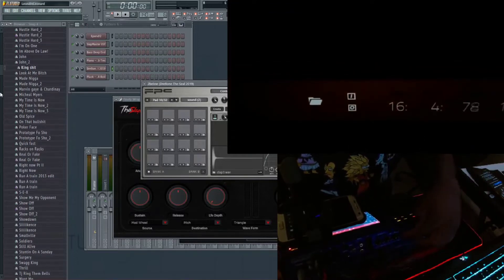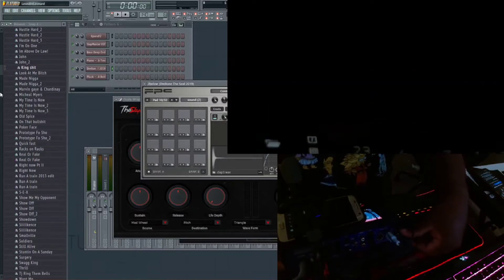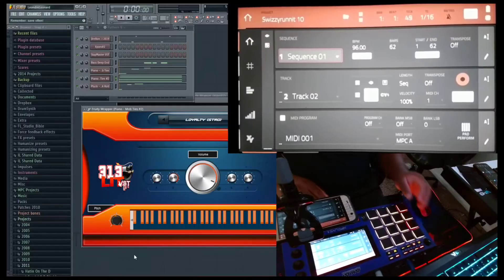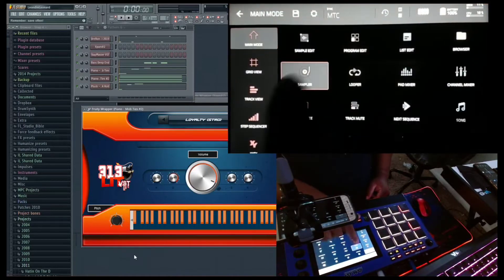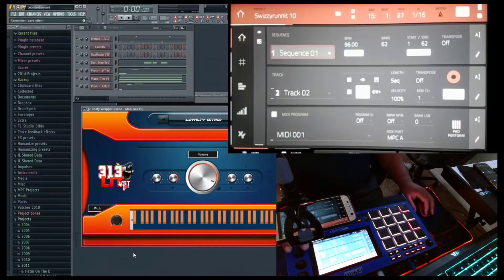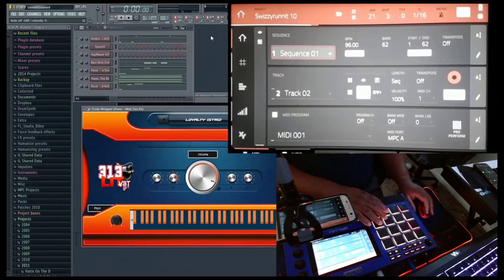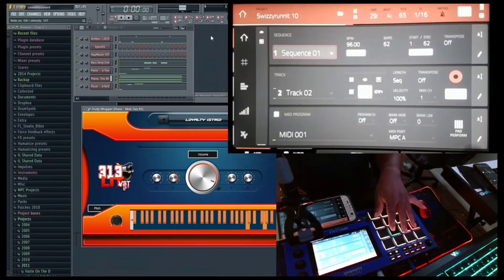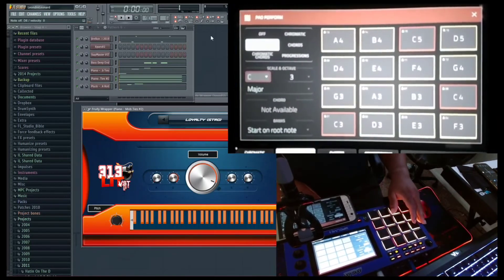HOW TO ADD MPC LIVE/X/ONE TO FL STUDIO/ANY DAW IN STANDALONE MODE TUTORIAL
HOW TO ADD MPC LIVE TO FL STUDIO/ANY DAW IN STANDALONE MODE